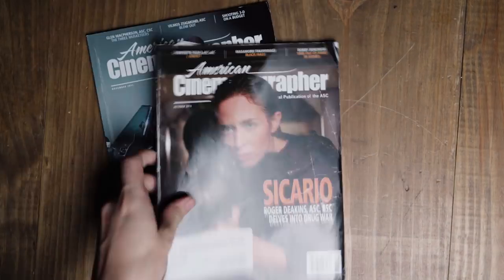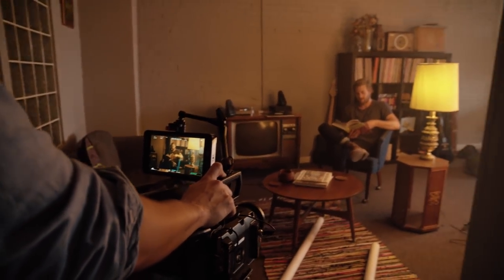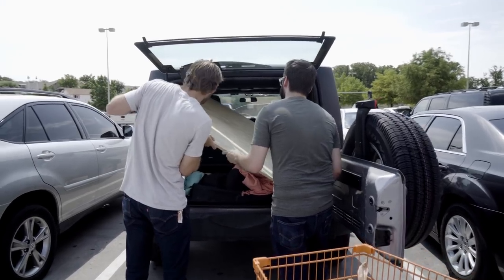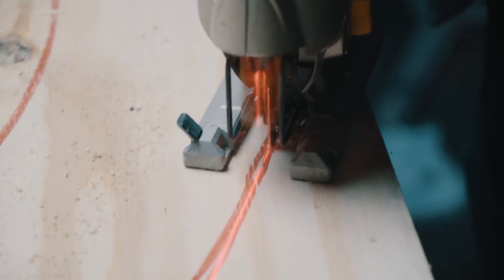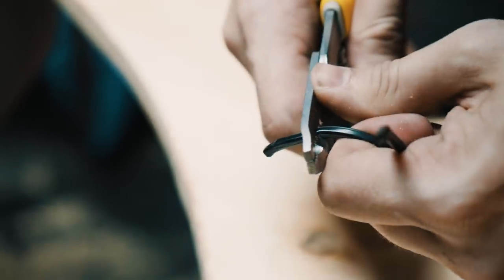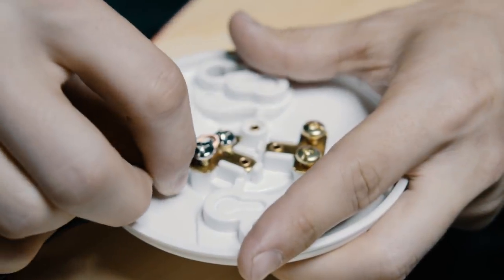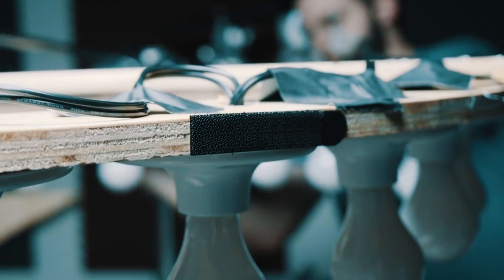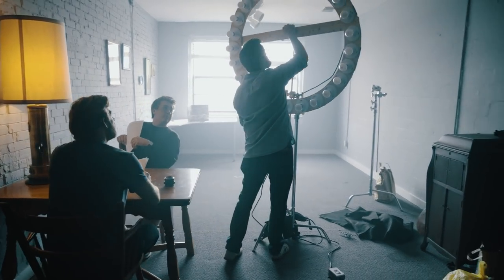How To Make A ROGER DEAKINS RING LIGHT | Cinematography Techniques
- Follow along on the blog for all the specifics you need to build your own Roger Deakins ring light, as well as many other cinematography techniques.